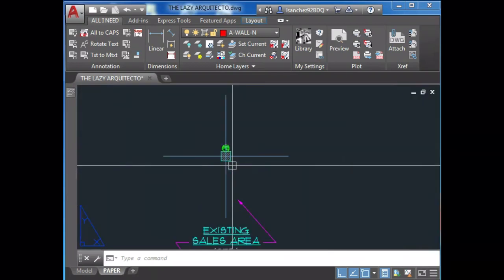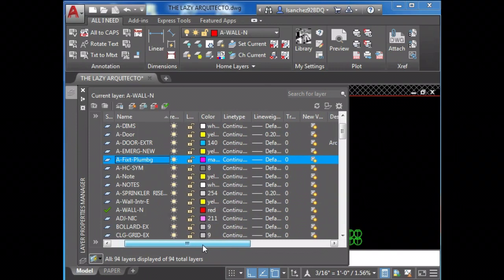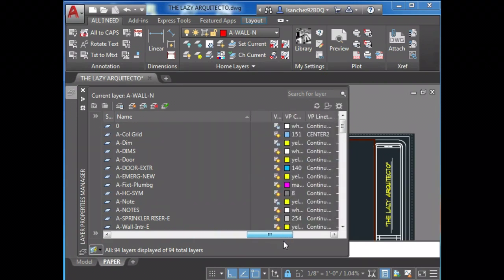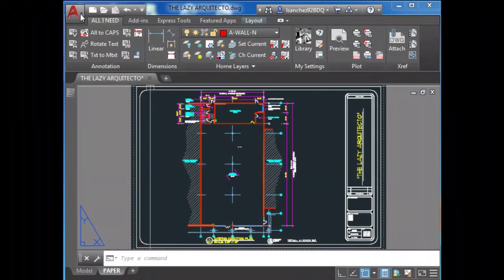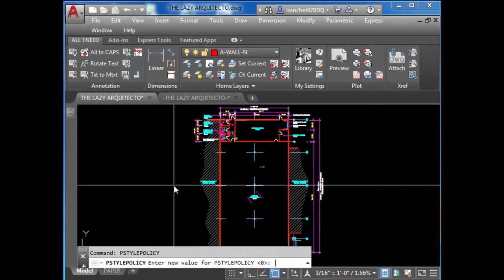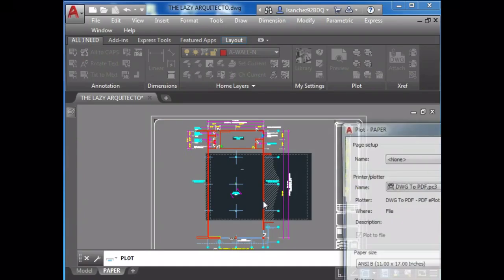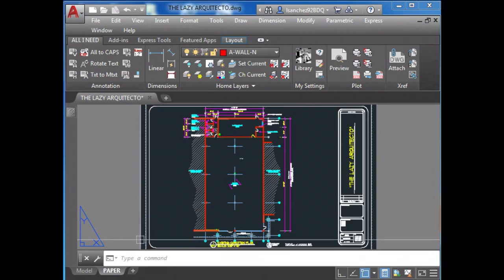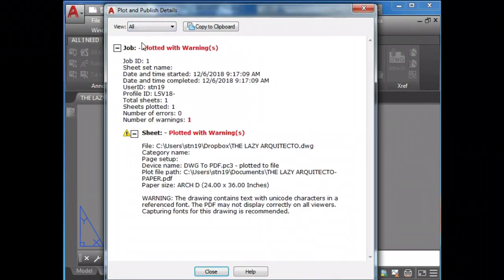How to Fix Autocad Printing Problems - Plotting Issues in Autocad